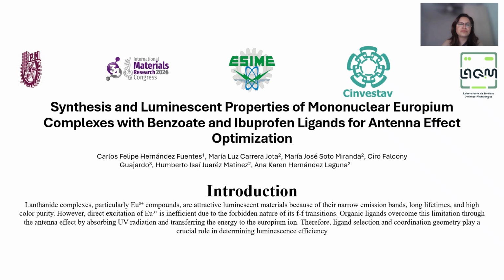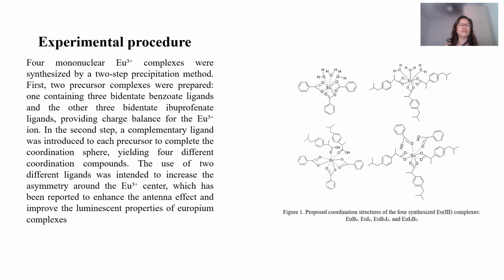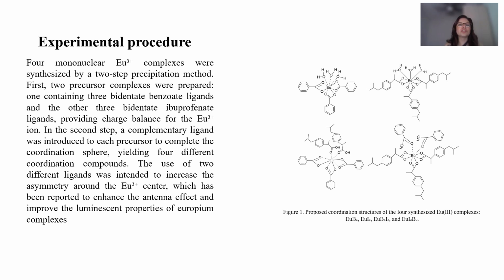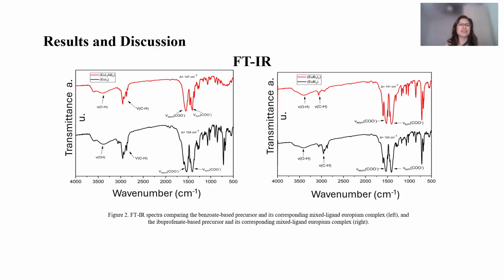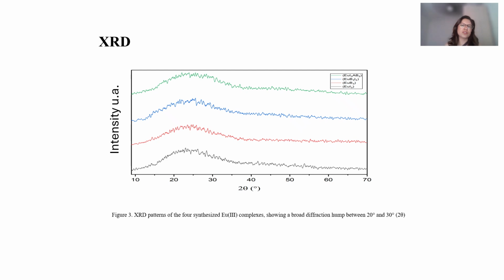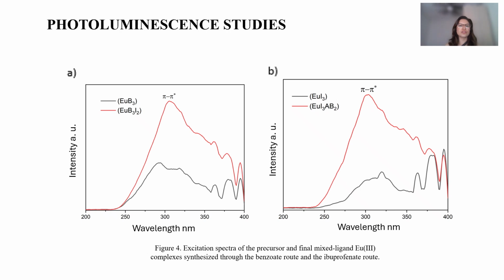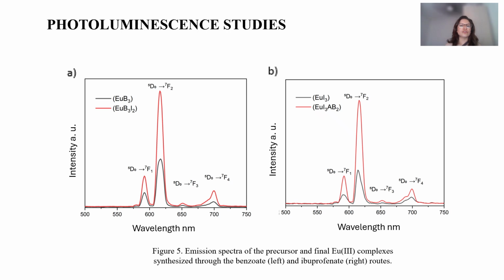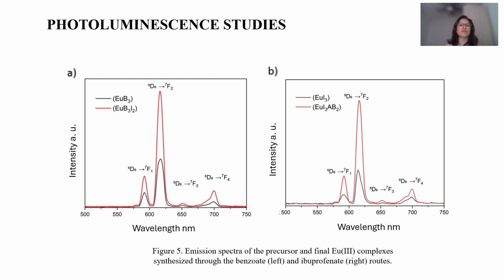Synthesis and Luminescent Properties Europium Complexes Benzoate for Antenna Effect Optimization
Lanthanide complexes, particularly Eu³⁺ compounds, are attractive luminescent materials because of their narrow emission bands, long lifetimes, and high color purity. However, direct excitation of Eu³⁺ is inefficient due to the forbidden nature of its f-f transitions. Organic ligands overcome this limitation through the antenna effect by absorbing UV radiation and transferring the energy to the europium ion. Therefore, ligand selection and coordination geometry play a crucial role in determining luminescence efficiency